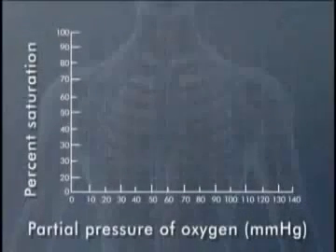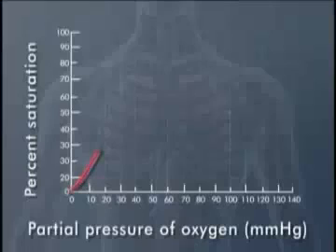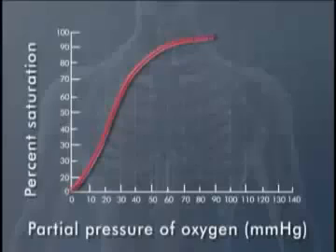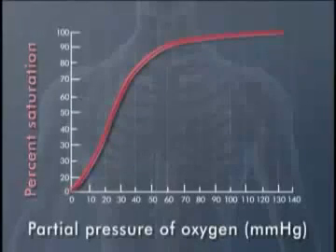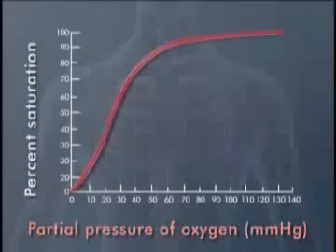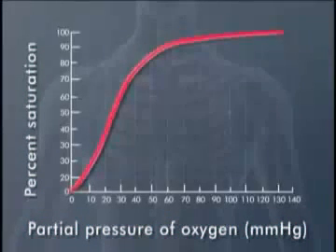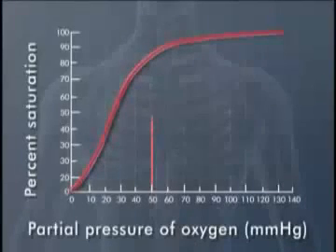Oxygen Transport Mechanism